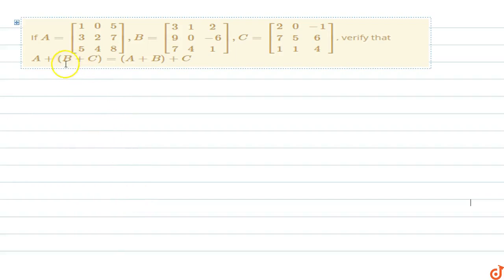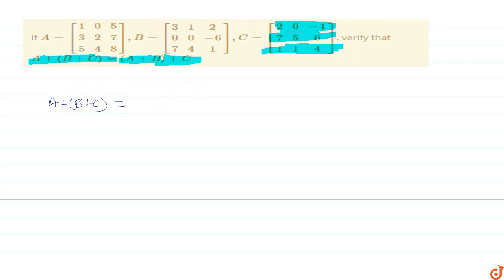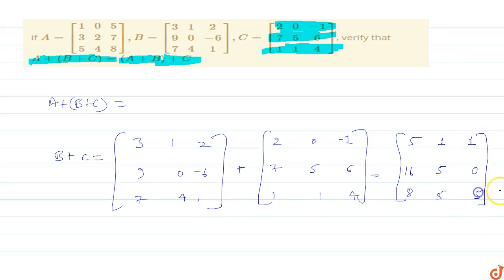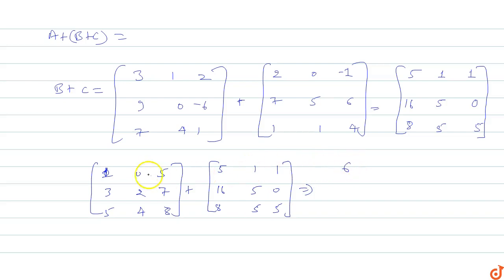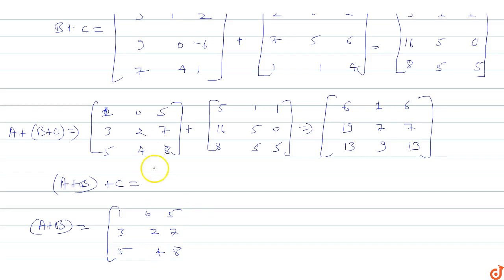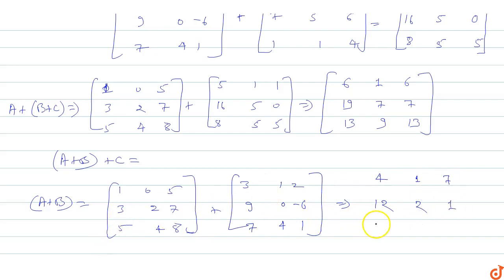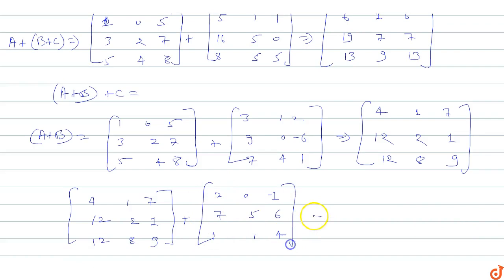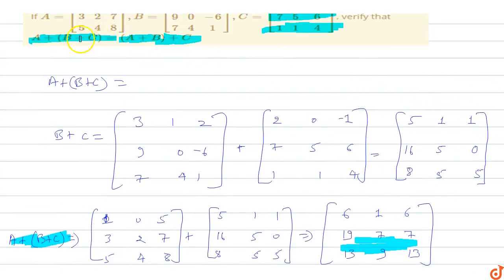If `A=[[1,0,5],[3,2,7],[5,4,8]],B=[[3,1,2],[9,0,-6],[7,4,1]],C=[[2,0,-1],[7,5,6],[1,1,4]]`, ver...